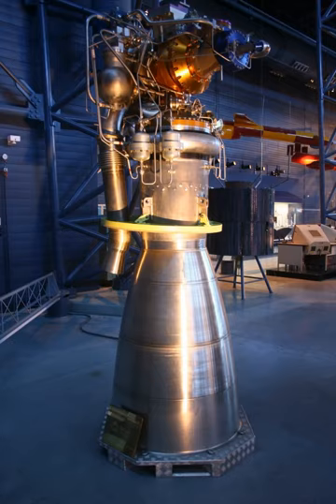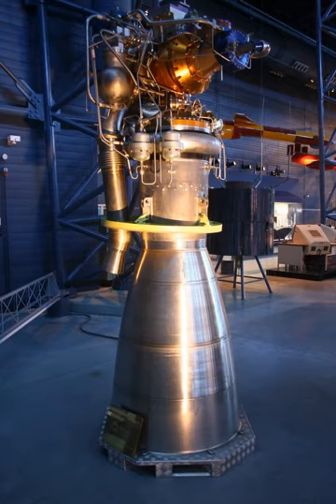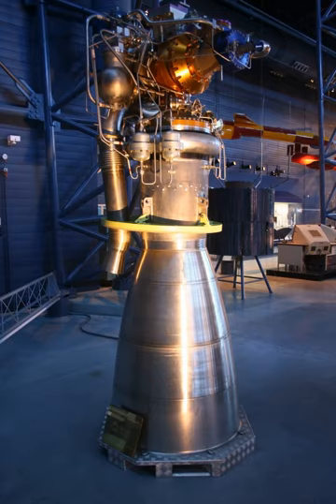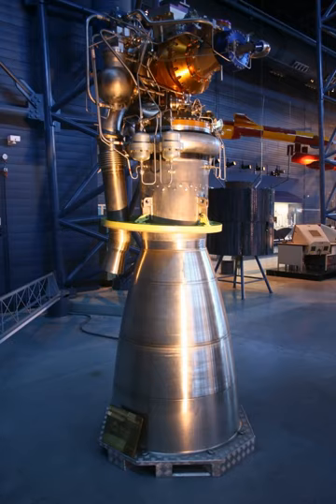Viking (rocket engine) | Wikipedia audio article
00:02:42 1 Technical Data
00:02:51 2 See also

- Socrates

SUMMARY
The Viking rocket engines were members of a series of bipropellant engines for the first and second stages of the Ariane 1 through Ariane 4 commercial launch vehicles, using storable, hypergolic propellants, N2O4/UH 25 (mixture 75% UDMH and 25% Hydrazine.)
The earliest versions, developed in 1965, had a sea-level thrust of about 190 kN. By 1971, the thrust has improved to 540 kN, with resulting engine named Viking 1 and adopted for the Ariane program. The engine first flown on Ariane 1 rocket in 1979 was Viking 2, with the further improved thrust reaching 611 kN.
The version used on the Ariane 4 first stage, which clustered four together, had 667 kN thrust each. The second stage of Ariane used a single Viking.
Over 1000 were built, and achieved a high level of reliability from early in the program.
The 144 Ariane 1 to 4 used a total of 958 Viking engines. Only 2 engines have led to a failure. The first failure (on second Ariane 1 flight 23 May 1980) was due to a chamber combustion instability. The vehicle has lost an attitude control and broke up. Several injector changes were implemented in the aftermath of the failure, and fuel swapped from the UDMH to the UH 25.
The second failure is of human origin: a rag had been left in a water coolant pipe during installation, resulting in a loss of thrust and vehicle breakup due off-center thrust during launch 22 February 1990.Initially, all the engines were tested before being integrated on a launcher. Beginning in 1998, engineers, confident of the reliability of the engine, authorized the use of untested engines on launchers. One engine per year, randomly taken in the workshops of assembly, was tested. This confidence is very rare in the world of space engines.
The unusual feature of the Viking engines is their water tank and water pump, used to cool the exhaust gasses of the gas generator. The hot exhaust of the gas generator is cooled by water injection to 620C before been used to drive the three coaxial turbopumps (for water, fuel and oxidizer) and to pressurize the fuel tanks. The water was also used as a hydraulic fluid to actuate the valves.